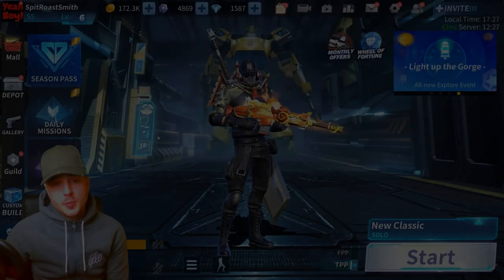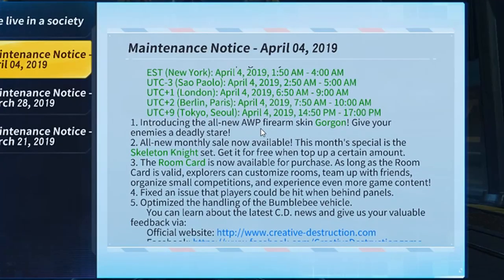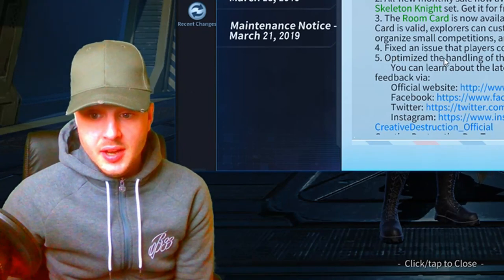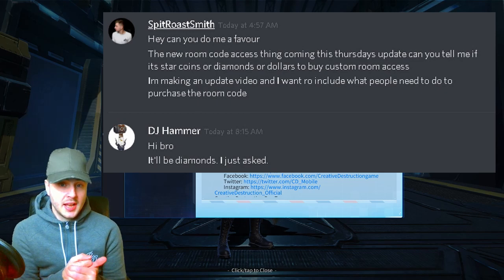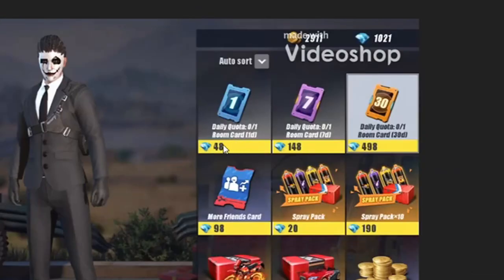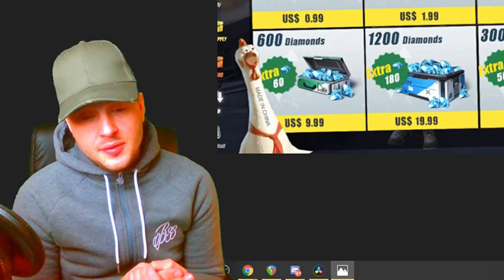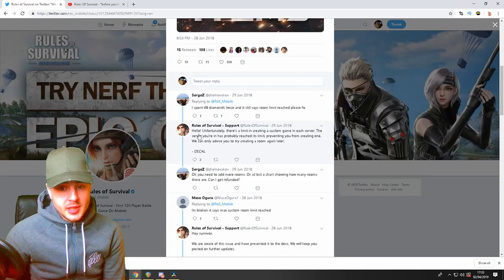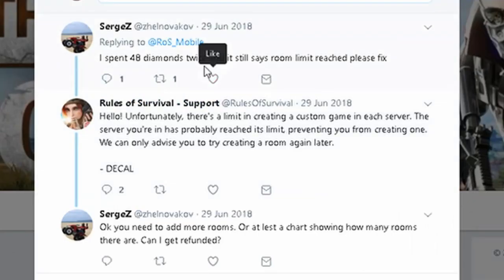HOW TO BUY PLAYGROUND MODE ACCESS! [NewUpdate] | Creative Destruction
Welcome back to another top quality video on the game Creative Destruction!

In this video I show you how to buy custom room access using diamonds on Creative Destruction

Add me as a friend in game - SpitRoastSmith - US PC Server

Thanks!

Creative Destruction
CD
Mobile Gaming
battle royale